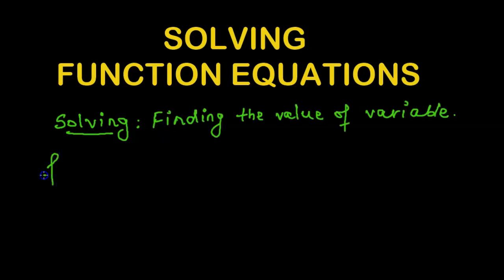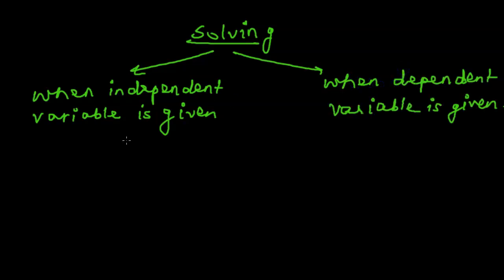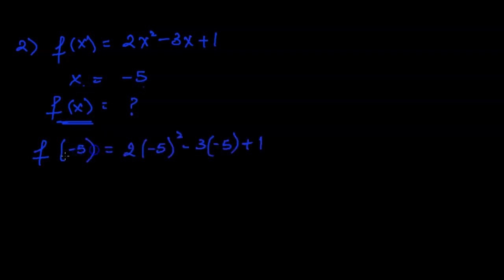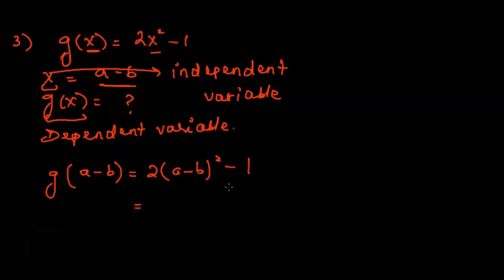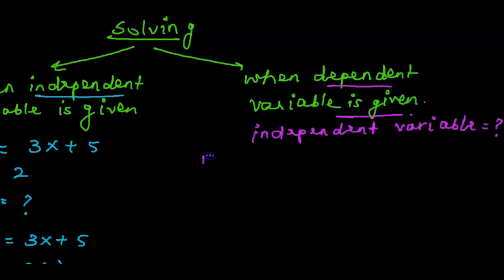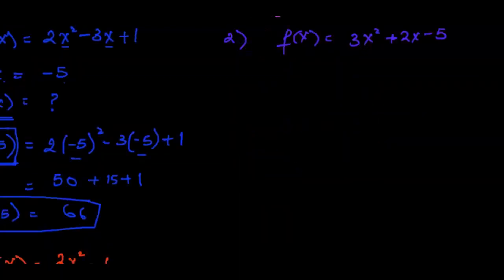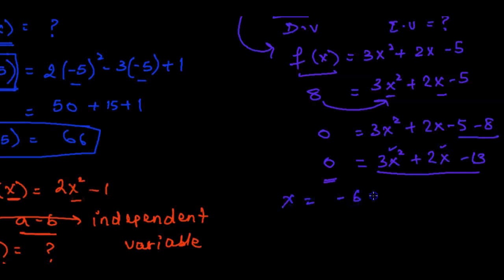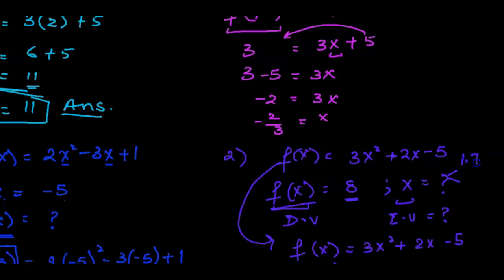Lesson 1 Solving function equations